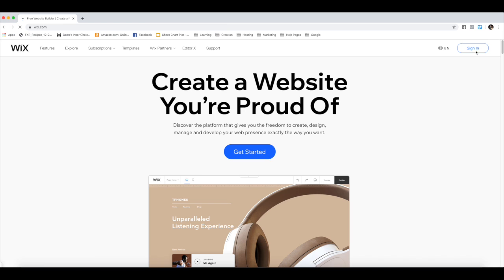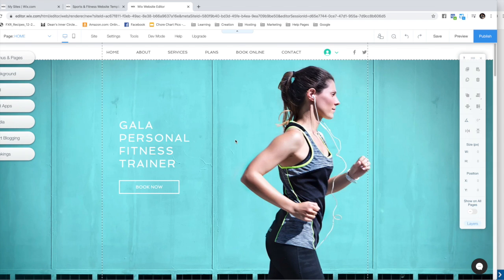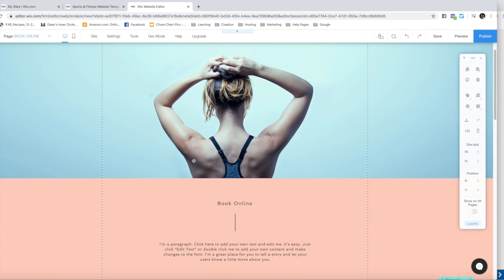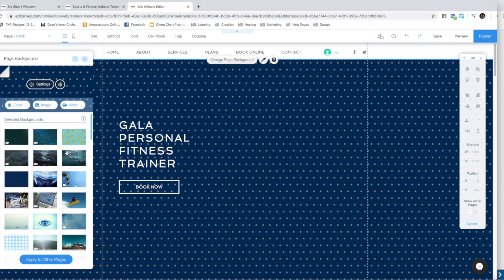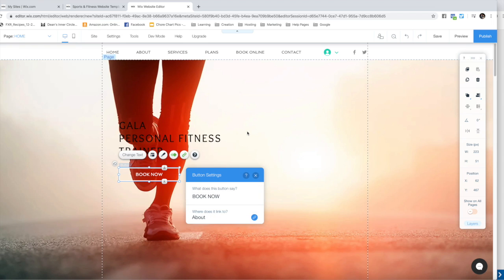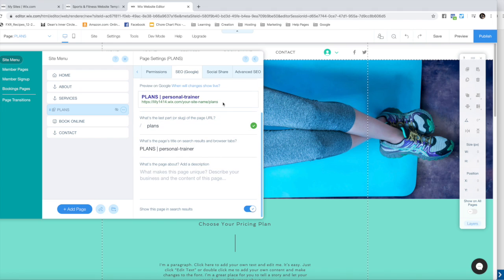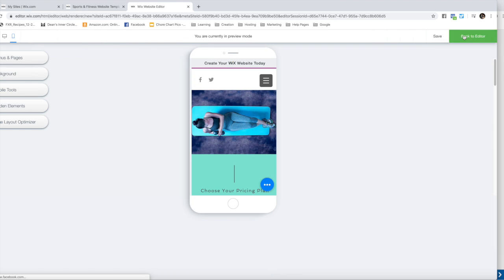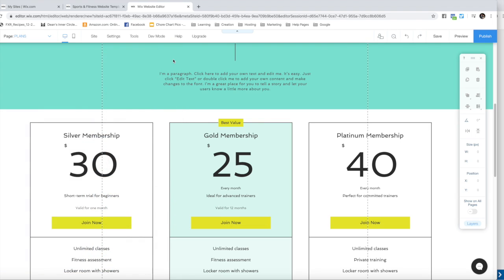How to make a free website in Wix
Fun video for my twirl fam